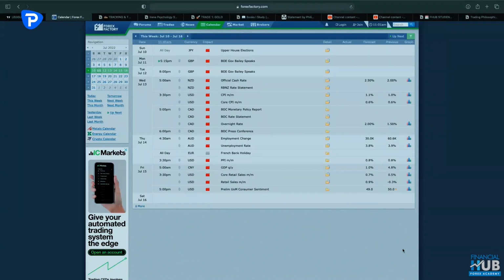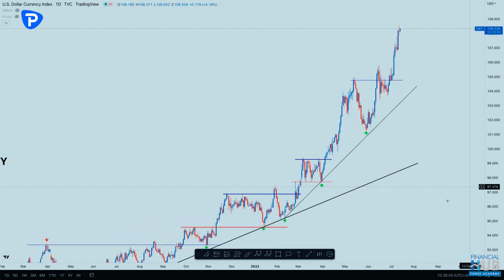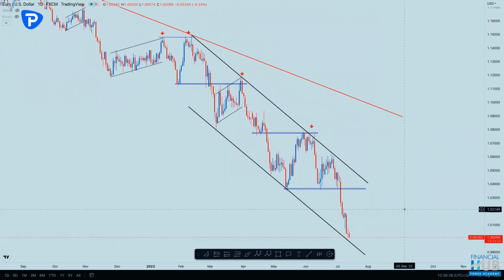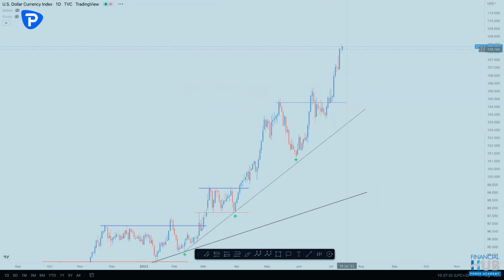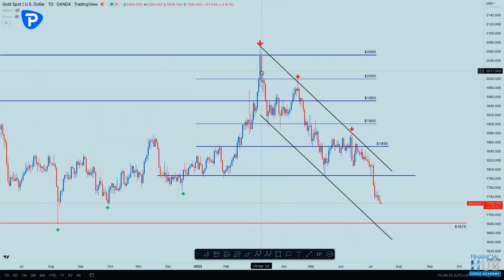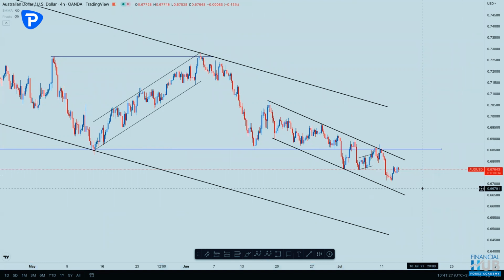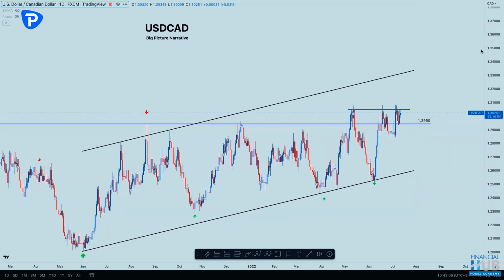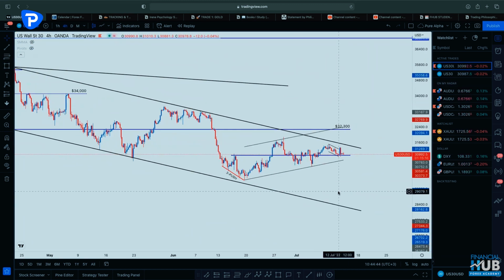US Dollar at Par with Euro (Since 2002)